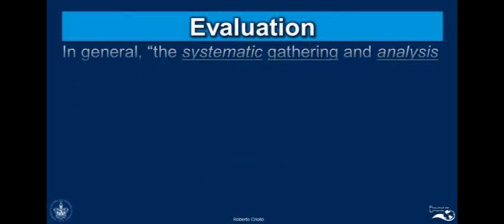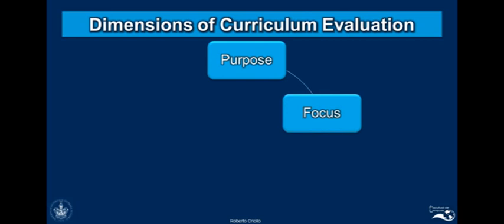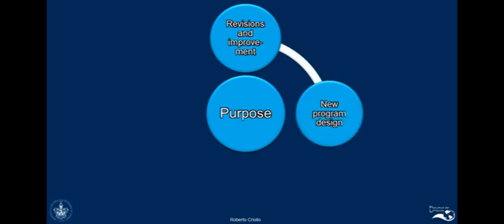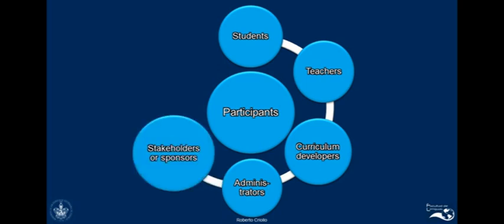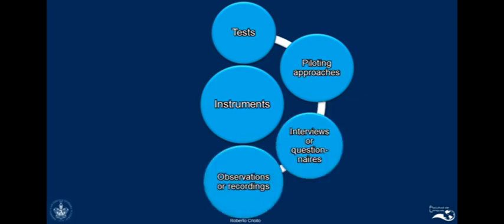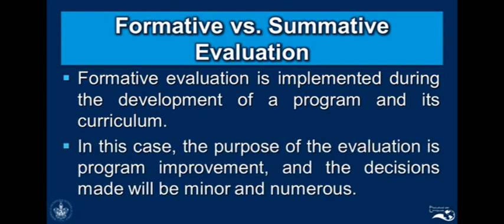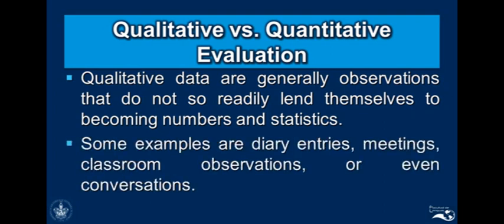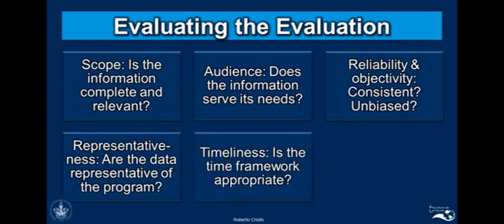Curriculum Evaluation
This lesson focuses on the dimensions of curriculum evaluation.